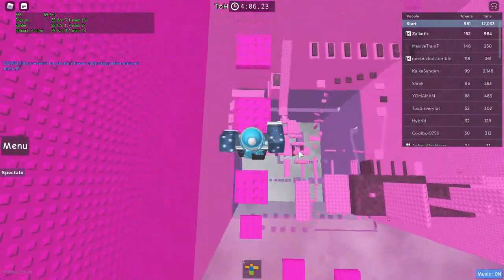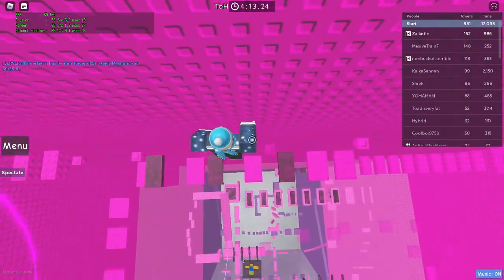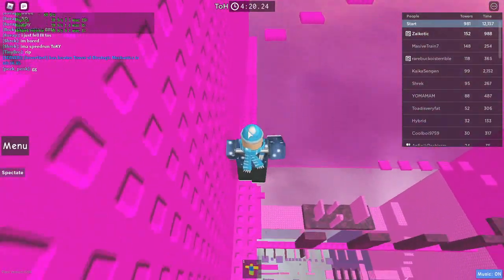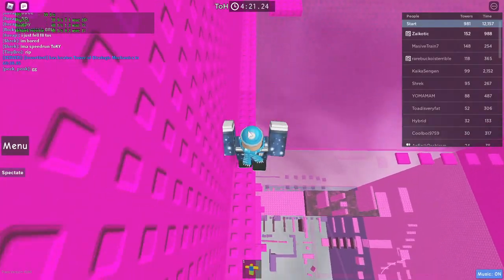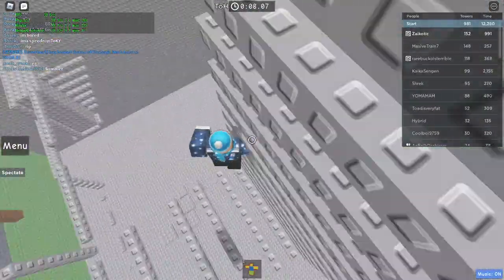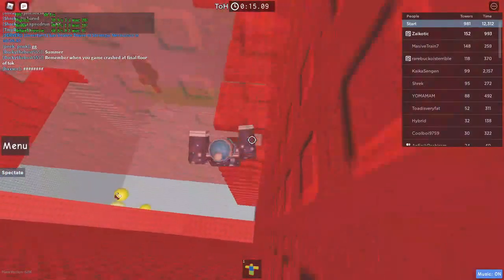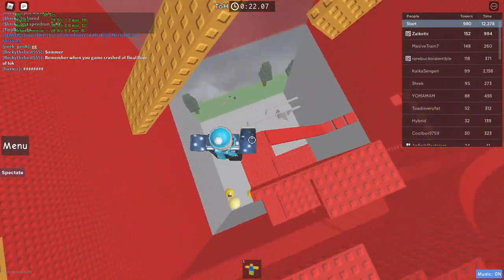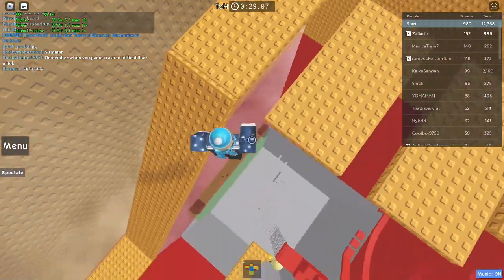Tower of Hell Speedrun in 4:21.510 [new pb]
CHOKE CHOKE CHOKE CHOKE D:

was in call with damjom, nate and others but had desktop audio off.

4:19/18 pace heading into the final 2 floors but i made some stupid mistakes and generally played things too safe, nasty pb though.

I'd estimate my heart rate on 10 peaked at like 150/170 and you can hear me yelling because i knew i probably lost a second barrier (which I did end up losing a 4:20 because of 10).